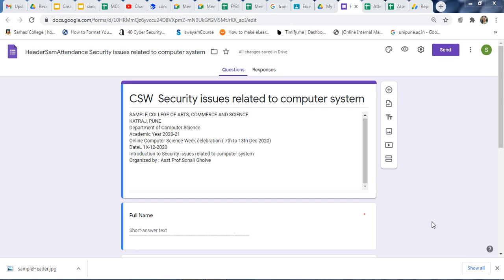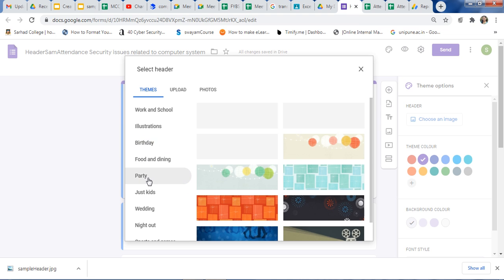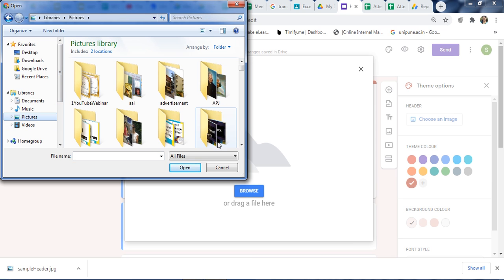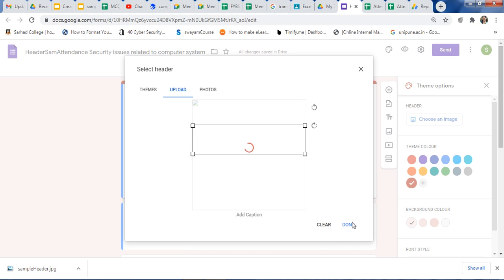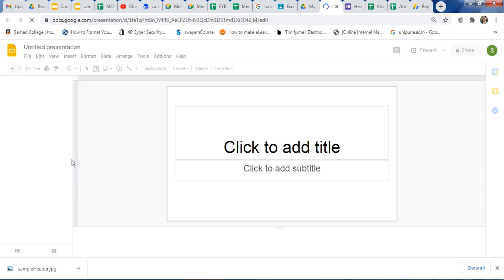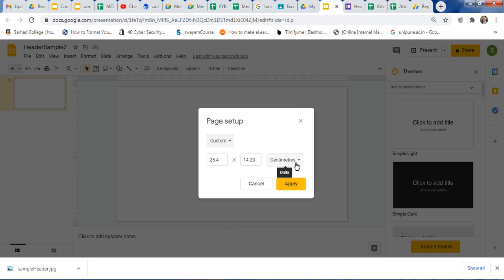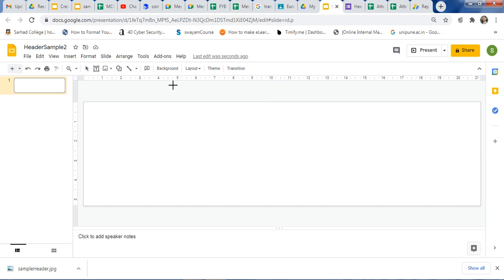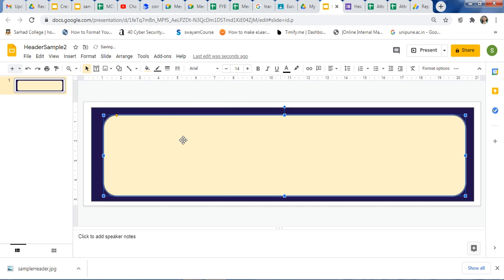Create Customized Header for your Google Forms|insert logo or image in Google form header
Create attractive Customized Google form header.